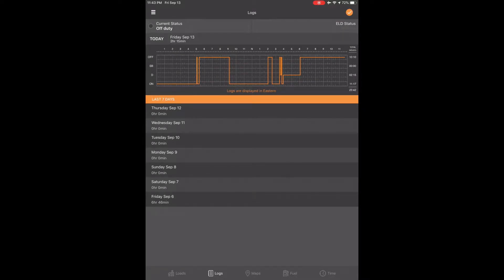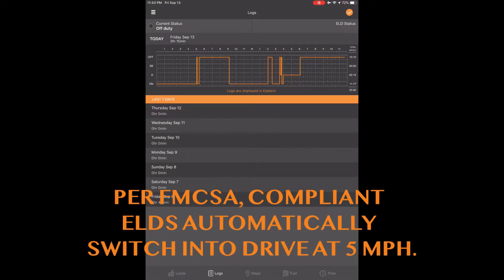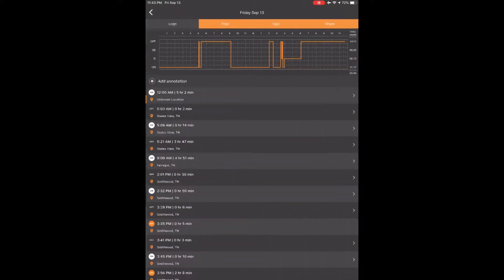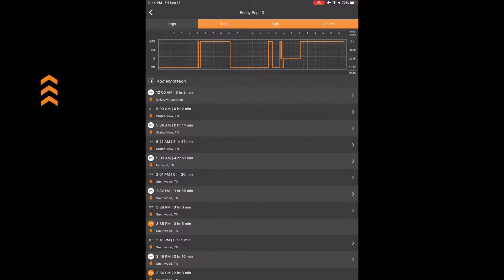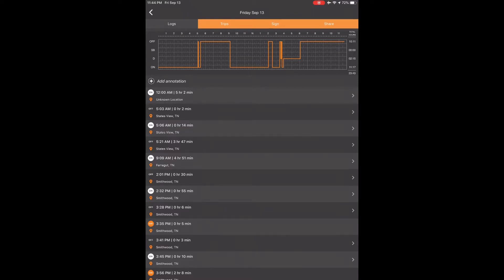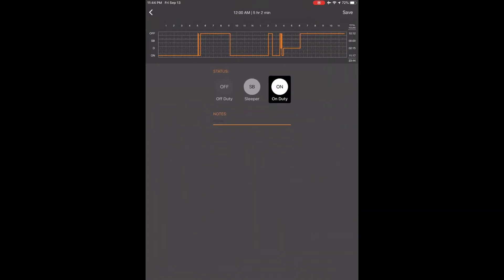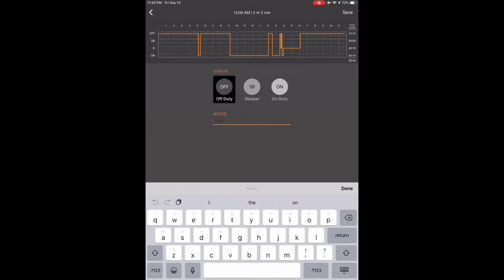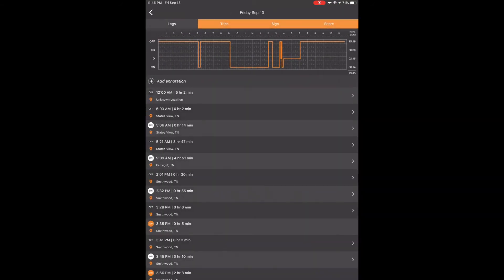How to Edit Past Driving Status on My20 ELD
This ELD video tutorial will help teach you how to edit a past duty driving status. Drive Safe & DriveLIFE